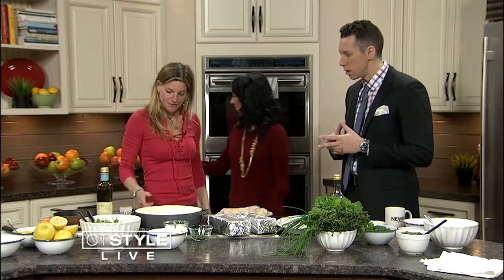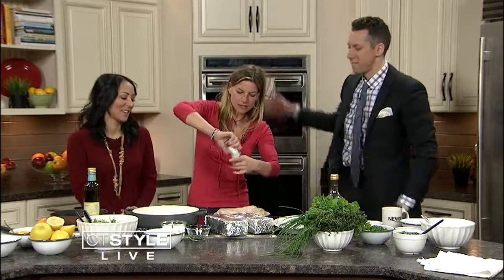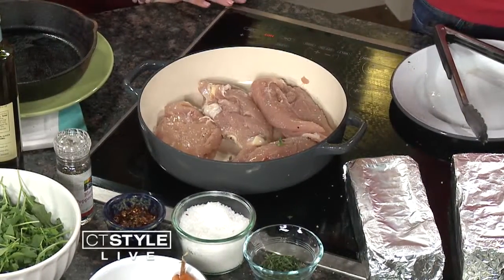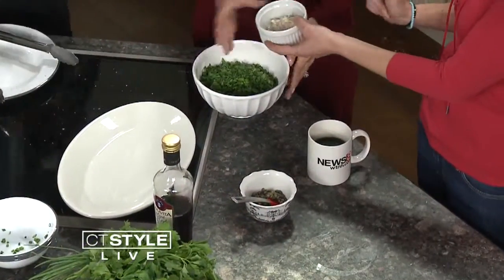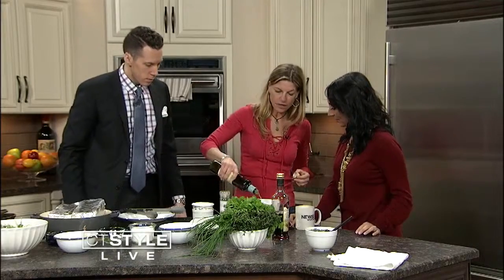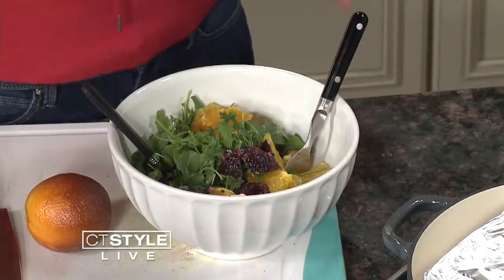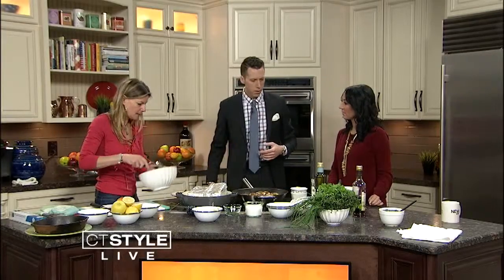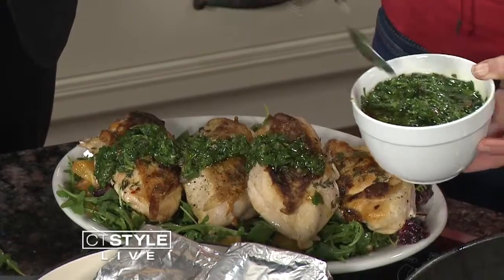In the Bender Kitchen: Chicken Under a Brick with Salsa Verde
Ever wonder what the secret is to a healthy crispy chicken? The answer may surprise you. Personal Chef Jamie Sydney shares how you can incorporate a brick into your next chicken dinner